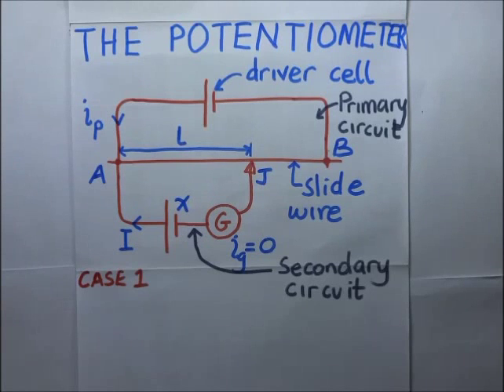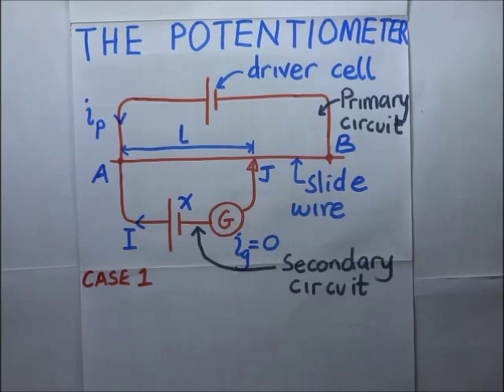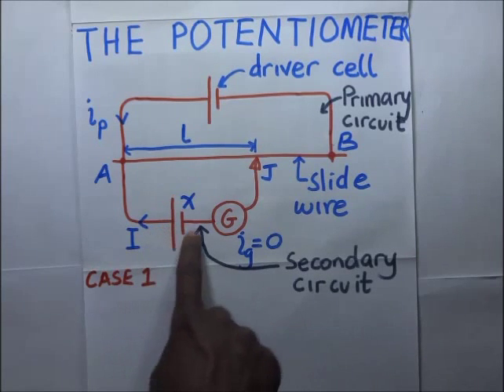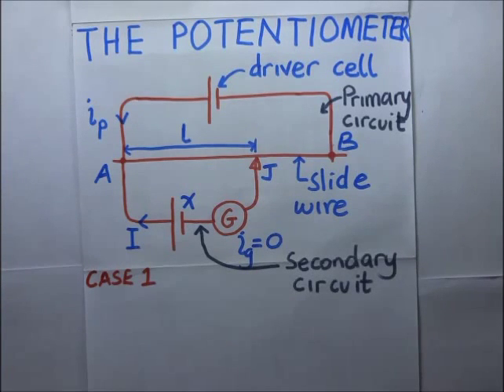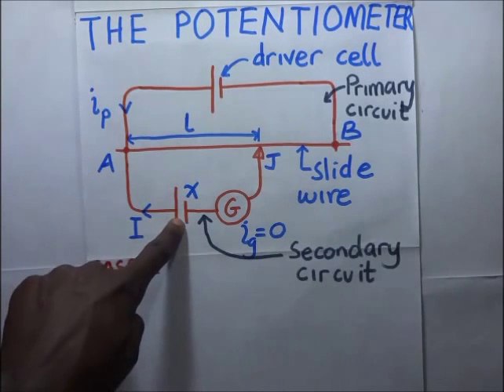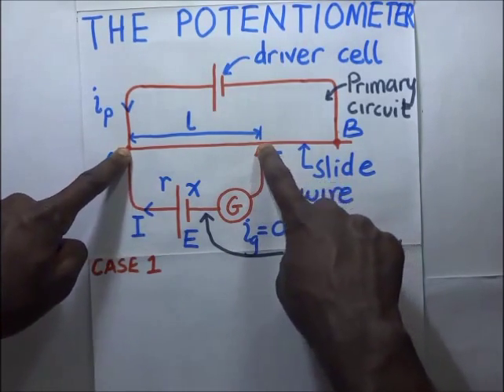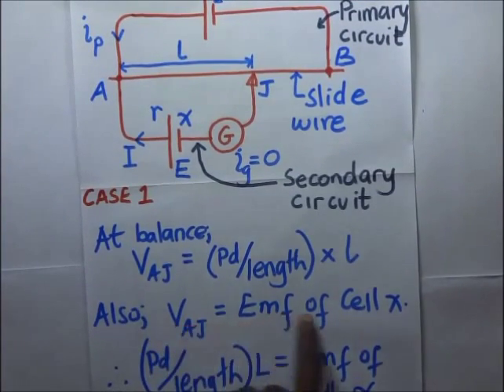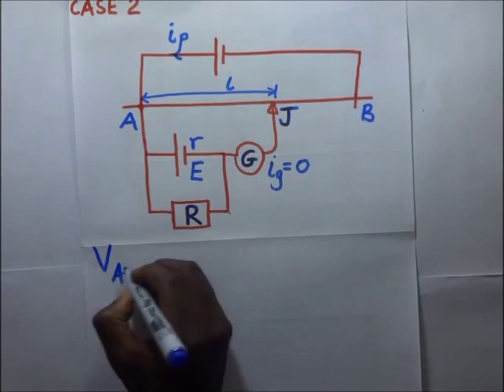Principle of D.C Potentiometer | Principle of slide wire potentiometer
Here we learn about the principle of the slide wire potentiometer.
Thank you to those who fund me on
You make it possible to produce these videos.
Potentiometers are designed to find an unknown voltage by comparing it with a known voltage. The known voltage maybe a standard cell or a known voltage reference source. The known voltage or potential difference is always compared with the voltage across the slide wire. The potentiometer circuit has got two circuits, the primary and secondary circuit. In the primary circuit, we have the driver cell and in the secondary circuit we have the unknown potential difference and the slide wire jockey. The source of emf in the primary circuit produces current and the points of the higher potential are connected together at point A as shown in the video, while the points of lower potential are also connected at point J, the point where the jockey meets with the slide wire. The pd across the driver cell should always be higher than that in the secondary circuit so as to easily get a balance point. The potentiometer is advantageous in a way that no power is drawn from the secondary circuit. It is used as an industrial standard in calibration. This video has illustrative examples to shed more light

transcript;
a

Potentiometer is an instrument designed to measure an unknown voltage by comparing it with a known voltage

The known voltage may be a standard cell or any other known voltage

Reference source in all cases the unknown PD or the unknown voltage is compared with the potential difference

Across the slide while looking at this diagram. We are having a potentiometer circuit

Having a driver. Cell we then EMF and an internal resistance

This driver cell is connected to a slide wire

This slide where can be of any length now the combination of this slide wire and the driver cell circuit. This top part is

What comprises or makes the primary circuit of the potentiometer circuit now the secondary circuit is made up of a galvanometer and?

another cell

It could be a cell it could be a resistor it so these are connected from PI point a up to G

So this down apart

Makes the secondary circuit now in the secondary circuit. We are having a galvanometer

With the sliding jockey J. So this jockey is

slid along this way and

The balance point is obtained when the galvanometer reading

shows zero deflection

Just like the way we derived the balance condition for the histone bridge the driver cell produces current

Current that it produces. We are calling it the primary current or the driver current

there are some guidelines that we follow Wells connecting this potentiometer all higher potential top terminals Point a

Is the point where the primary circuit and the secondary circuit are connected?

We know that the positive terminal of the cell is

Determinate that has got a higher potential and the negative terminal has got a lower potential and current will always flow

from a point of higher potential towards the point of lower potential

so the

Two points that are having higher potentials should always be connected at the same end and that is at Point a so

All higher potential points of the primary and secondary circuits must be connected together

at Point a and

The lower potential points must be connected together at point J

And that is the point where the jockey meets with the slidewire

the other issue we need to know is that the value of the known potential difference or the known PD and in this case the

Known, PD. Is always the PD that is across the driver. Cell or the EMF of the driver cell

Must be greater than the value of the unknown potential difference to be measured

Now this cell X has got an EMF that we do not know

Right here. We could have a cell or we could have a resistor or something as we shall see later

The potential difference here should be higher than the potential difference of whatever that is here that we do not know

Because now if it so happens that the potential difference across

the

Components in the secondary circuit are higher the potential difference across the component they drive a cell

Then it means that we won't be able to obtain a balance point

Then the other thing that we need to know is that the current in the primary circuit must remain constant and the sliding jockey

Must not be slided in contact with the wire so because if you slide this jockey while it is in contact with the wire

You're most likely to scrape off part of this wire

Now if you scrape it off

It means that we're going to make the cross sectional area of this way a non uniform

And with the cross sectional area of the wire is not uniform

It will simply mean that the PD per unit length of that wire will be variable and yet the diameter of the wire by

principle

must be uniform throughout for you to be able to